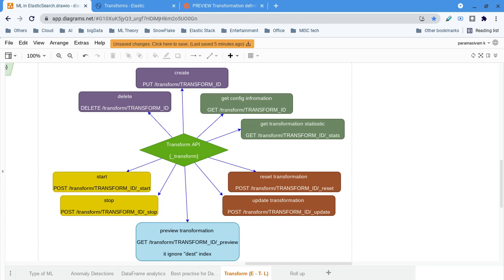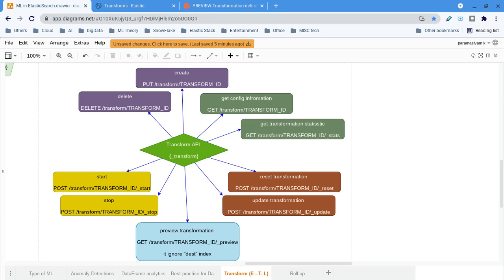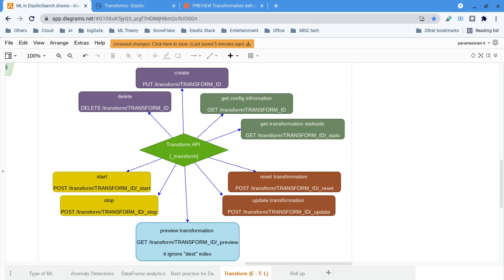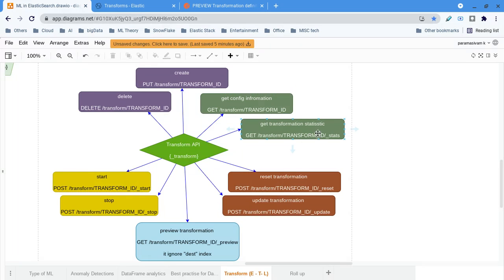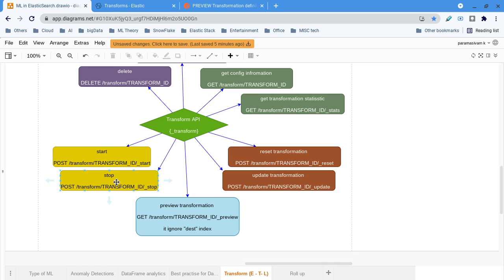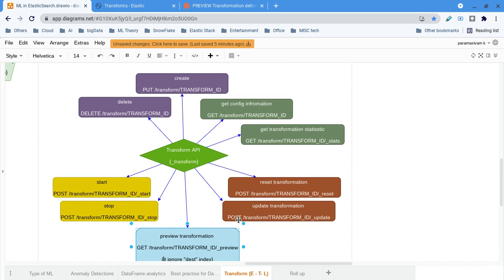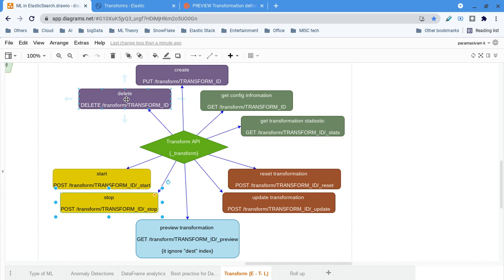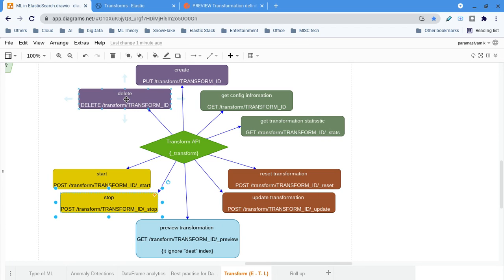ANALYSIS RESTful API to work with Transformations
Explained about what APIs are there to work with Transfomation in ElasticSearch.